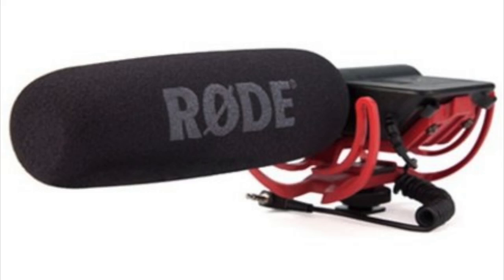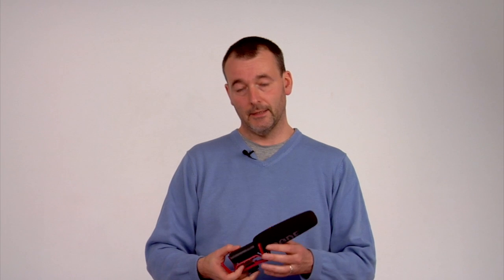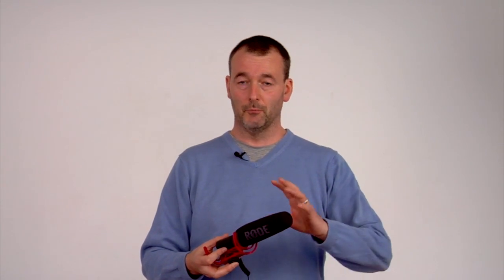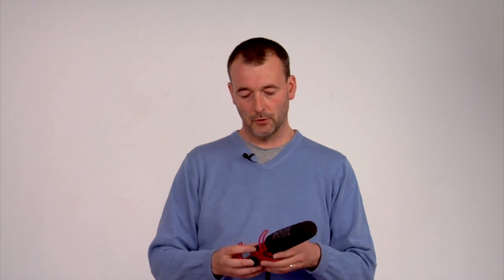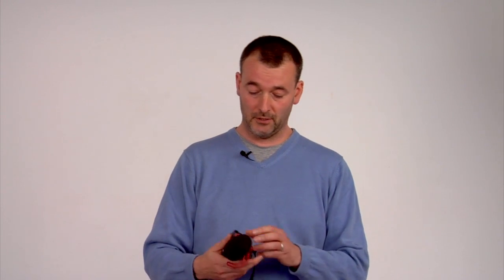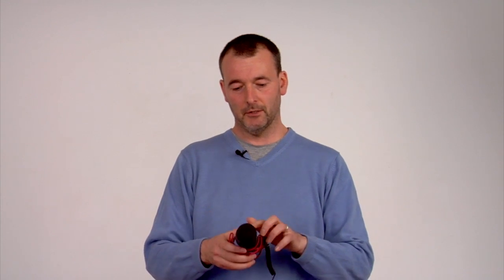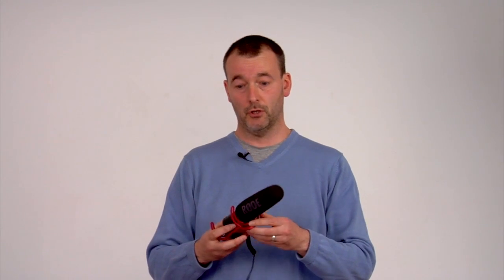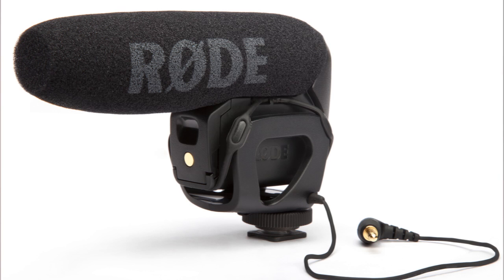Rode Microphones for DSLRs - which Rode Mic is best for your Nikon D5200? - youtube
Rode Microphones for DSLRs - which Rode MIc is best for your Nikon D5200?
This video gives more details about Rode VideoMics and how to use them when  shooting movies.

Rode are one of the industry leaders and  make the top dslr microphones
The ntg2 is an industry standard mic, but the one you are most likely to use are these dslr mics which have cold shoes so that you can fit them onto your camera.

Obviously, it really only records what it is pointed at which is fine for close up interviews or documentaries and it would be ok if you were shooting a concert or stage production.

however, if you have people moving around, or sound from different sources, these microphones will struggle. so tascams or radio mics

we have three mics here and these two are basic mics in that you control the sound quality through the camera.

This one, the rode videomic, is a mono mic, which means that it is directional, focussing on what is directly in front of it.  It filters out sound from the sides

This one, the rode stereo videomic  would be better for wider sound capture because it is not so directional.

both these mics have a high pass filter which means that they cut out frequencies below 80 hertz. noises below 80 herts are things like low traffic noise and vibrational ambient noise that you might not notice, but can be picked up and can effect your sound quality.

it also helps to reduce plosive sound which are the hard consonant noises when people speak

With both of these Mics, you control the sound through the camera, so you set the levels through the movie settings function on the camera.  we have talked about levels in our how to set up the d5200 for  movies video.   Basically it should be peaking at about 12 on the camera. If it goes above that the sound can become distorted if it reaches zero.

This new rode videomic pro, give you more control over the sound coming into the camera. It overs a high pass filter, but also can control the volume going into the camera.

for example if you were dealing with a wide dynamic range - like a  concert where there is really loud music and then speaking parts, you would find it difficult to set the levels in the camera to cope with both. here you could reduce the the captured volume by 10 decibels.  Leave the camera on automatic and because the mic effectively dampened the volume, the camera would produce very usable sound.

because the mic is reducing the sound levels going to the camera it gives the camera a better chance to record the quality of the sound rather than the quantity of the sound.

alternatively, if you are dealing with sound which is very quiet, you can boost the sound by 20 decibels before it gets into the camera levels at their optimum.

because the switches are on the back, you can switch from +20 decibels to - 10 decibels quite easily if you need to.

Of course there are other mics available, but these Rodes are good cross-section of what is available and there are links here for more information.